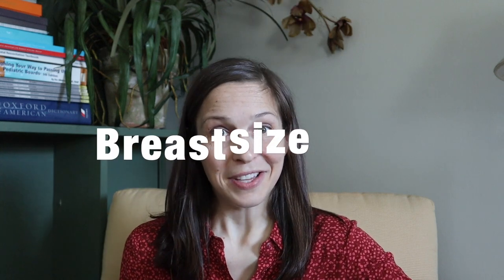22 in '23: Breasts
It’s 2022, and I’ve got 22 things I wanna talk with you about! All 22 topics are related to the body and/or sexual health. Each episode will feature some medical education at the beginning and end with 10 of your questions!

Today’s topic is…breasts! We’re covering shape, size, nipples, lumps and discharge. And, as always, I’m taking your questions!

Submit questions for future episodes through my website AskDoctorT.net.